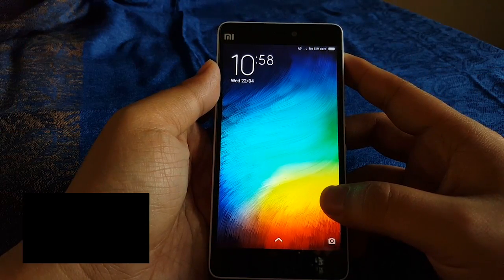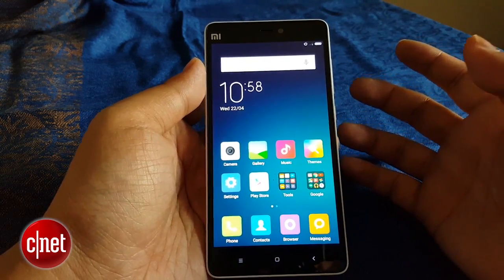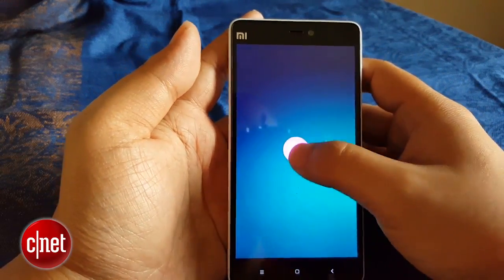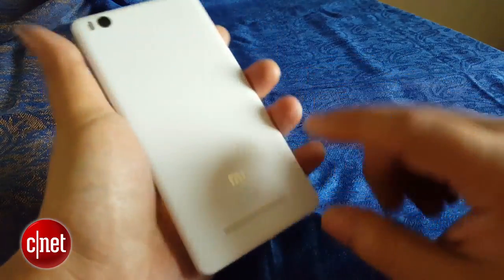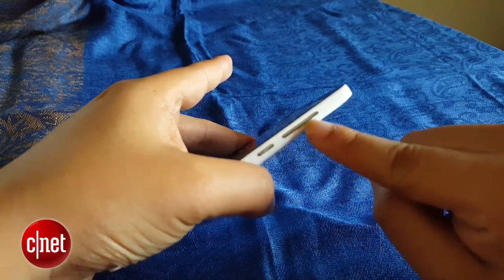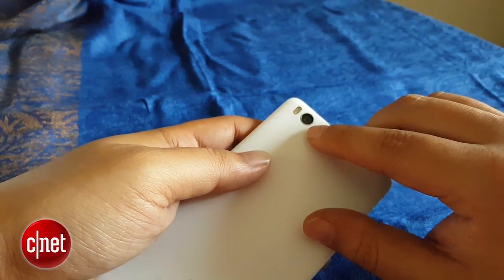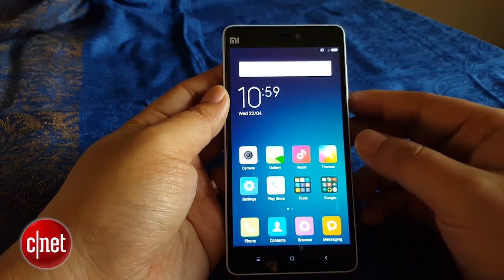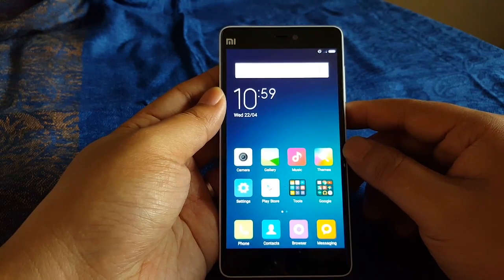Xiaomi's Mi 4i signals its global ambitions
Xiaomi launches its first smartphone outside of China with the Mi 4i, a trim Android model with healthy features and a low, low price.